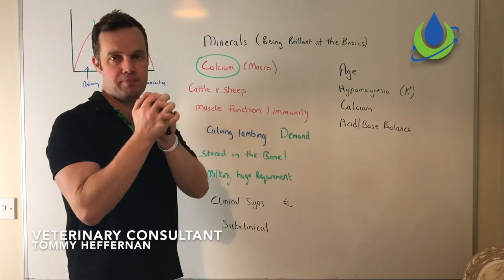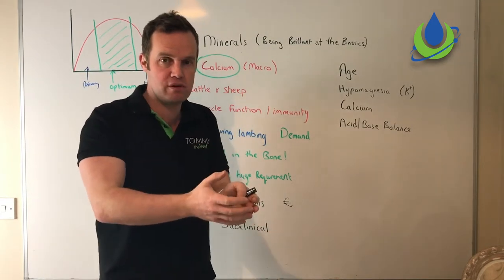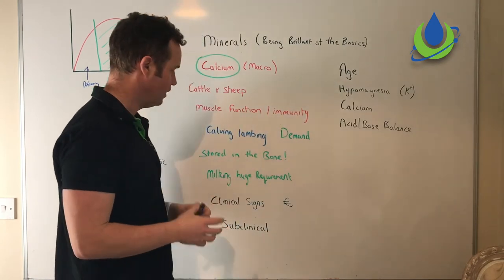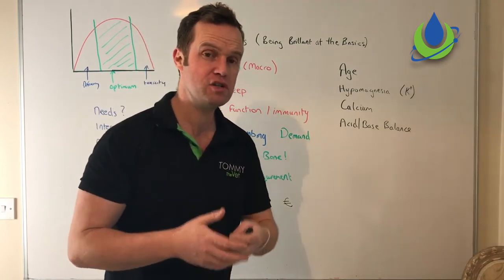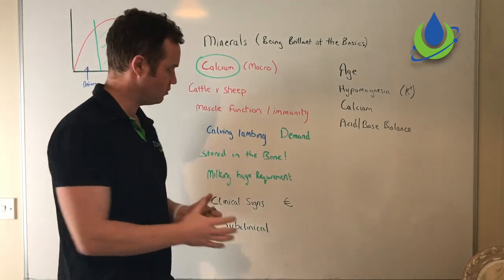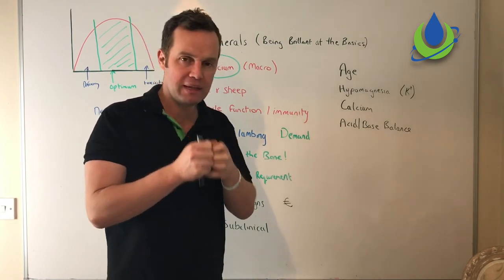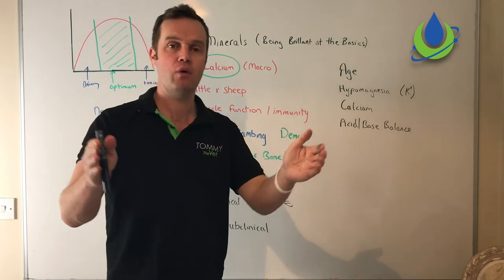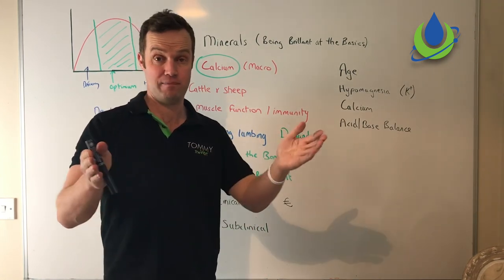Calcium - Minerals Made Easy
Veterinary consultant - Tommy Heffernan outlining why 'Calcium' is a one of the most important minerals in ruminants/livestock. It plays a key role in muscle function and immunity particularly around calving time.